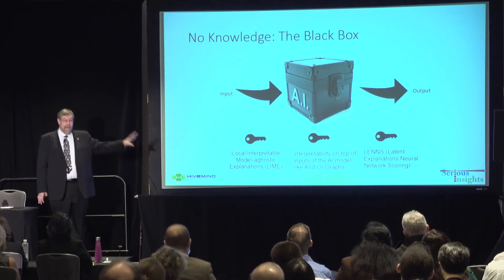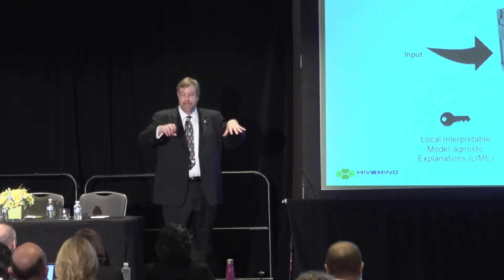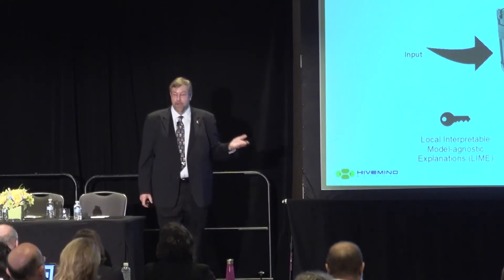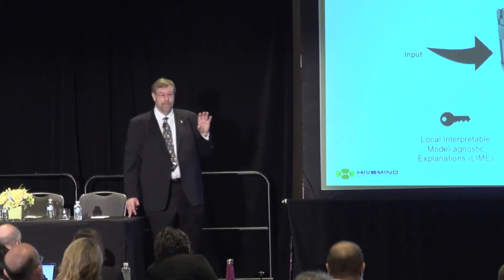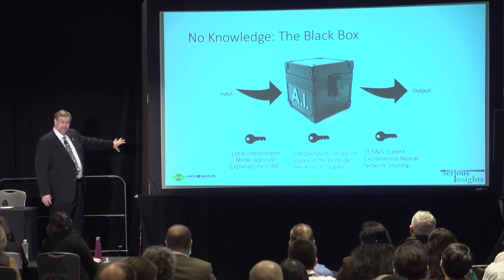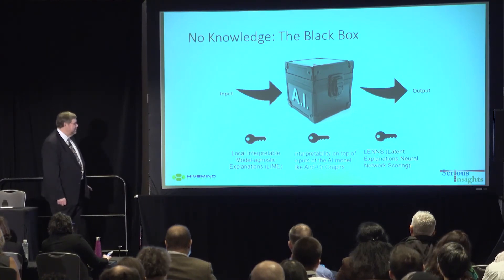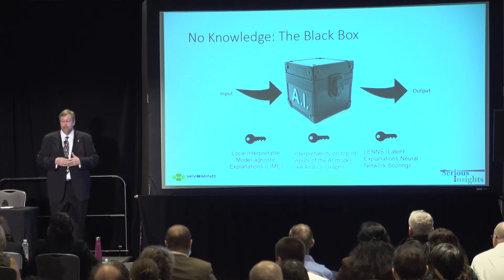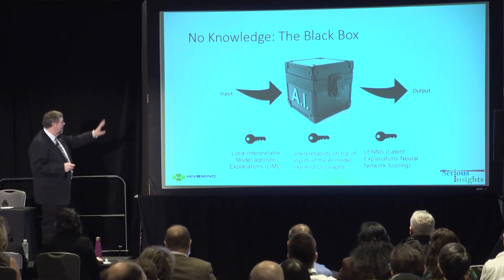AI Algorithms and the Black Box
Serious Insights Founder & Principal Analyst Daniel W. Rasmus discusses what makes machine learning algorithms inefficient in this clip from his presentation at KMWorld 2018.